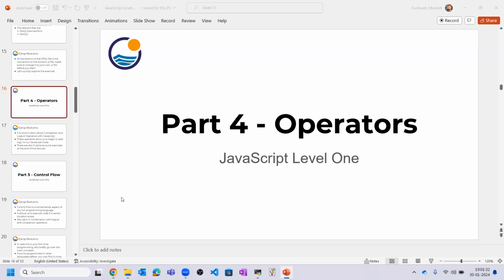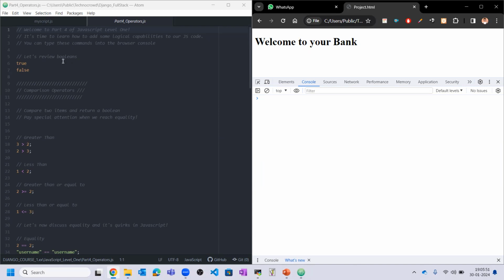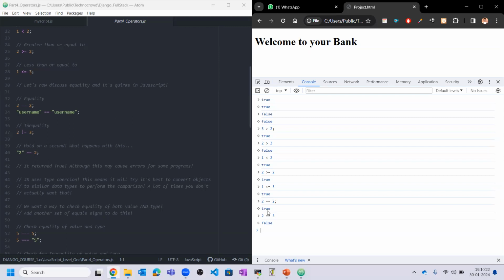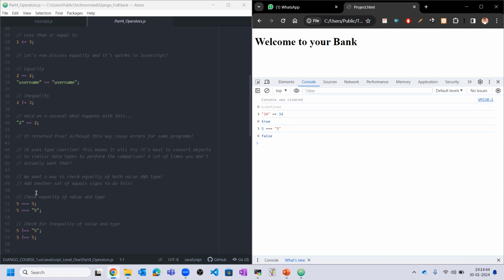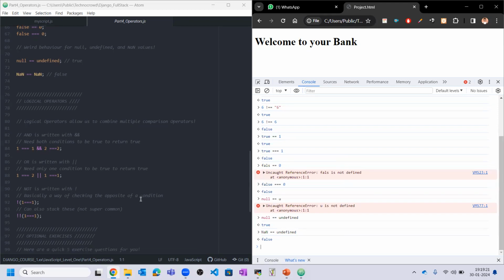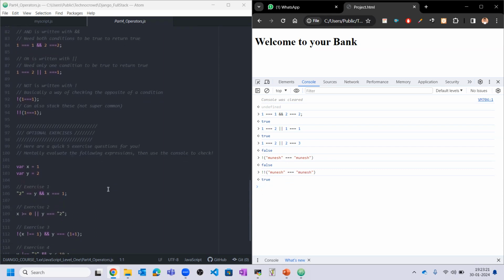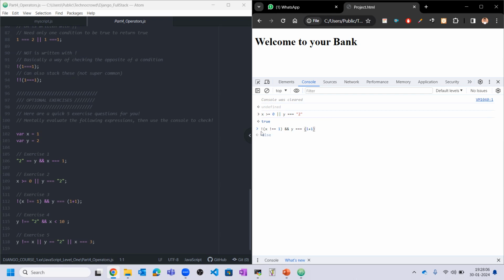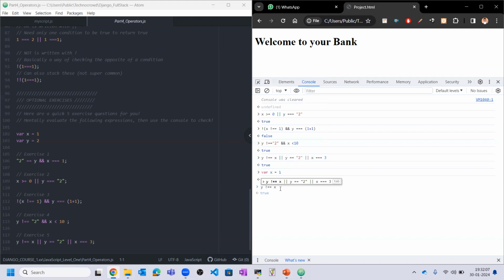JavaScript Operator Magic: Comparisons, Logic, and Beyond!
Dive into the exciting world of JavaScript operators with this interactive tutorial!

In this video, you'll:

Explore logical operators like &&, ||, and ! to control the flow of your code.
Discover how JavaScript handles truthy and falsy values.
Practice with fun exercises to solidify your understanding of operators.
Get ready to build amazing logic and control structures in your JavaScript programs!
Ready to unlock the power of operators? Watch now and code along!